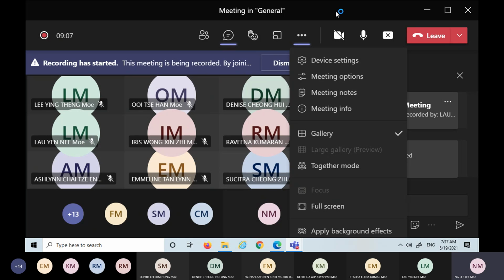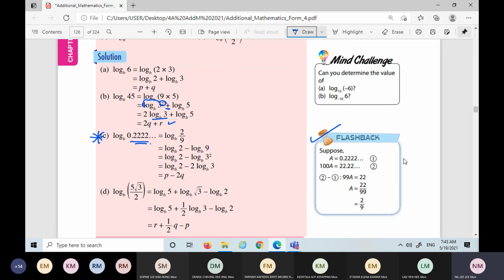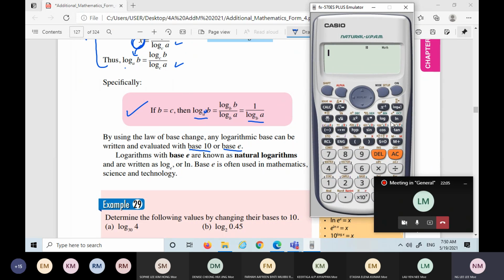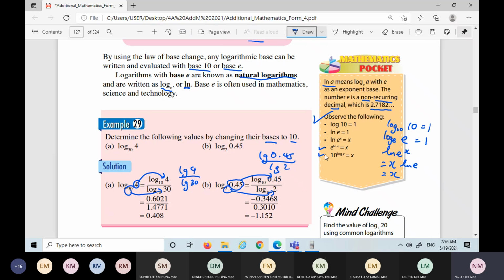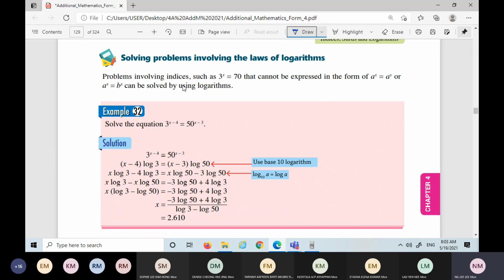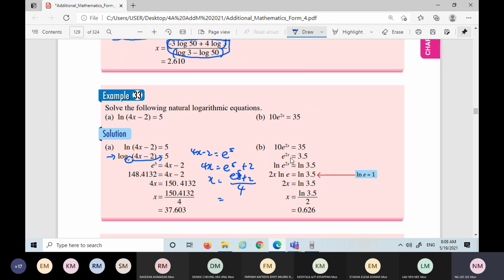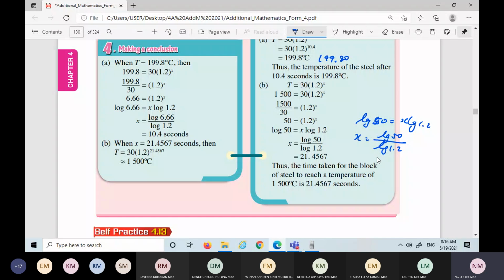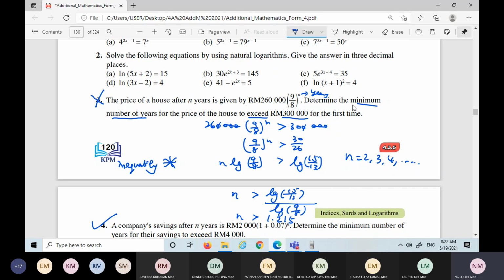20210519 KSSM Additional Mathematics Form 4: Indices, Surds and Logarithms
Simplifying algebraic expressions using the laws of logarithms